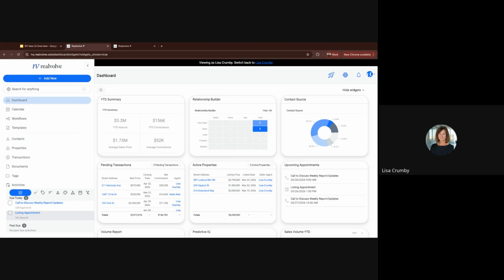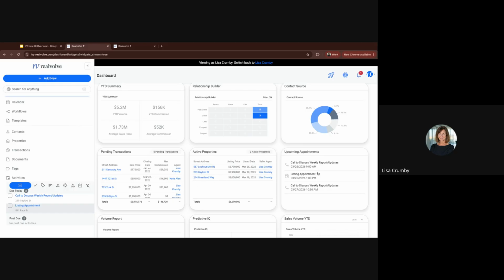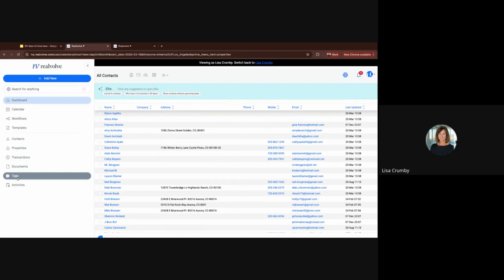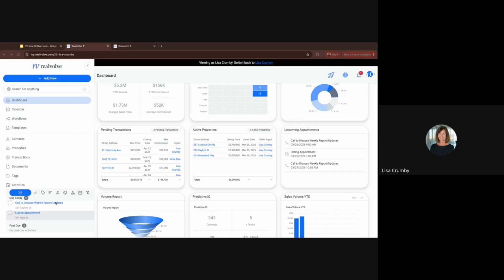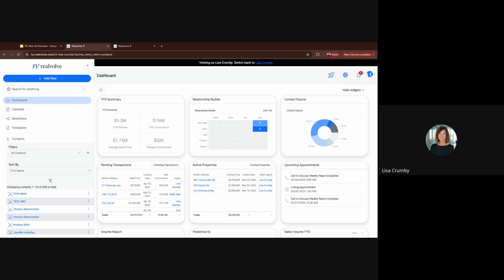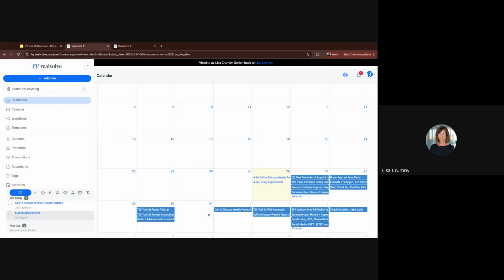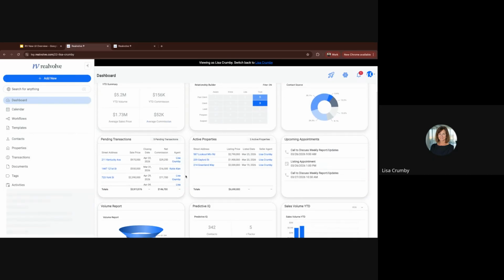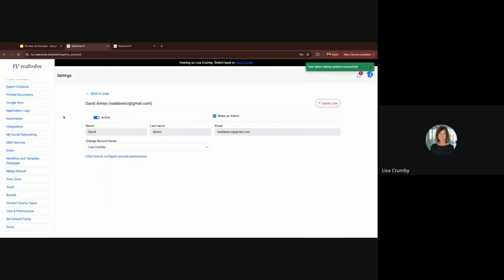Realvolve Updated Dashboard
Get a complete look at the new Realvolve dashboard and how it helps you stay focused, organized, and in control of your business. In this walkthrough, we break down the key features designed to give you instant visibility into your pipeline, daily priorities, and overall performance.

You’ll see how to track your year-to-date production, monitor contact activity, and quickly access the tools you use most—without digging through multiple screens. We also cover how the dashboard keeps your tasks, notes, and communication front and center, so nothing slips through the cracks.
Whether you’re starting your day or checking in on your progress, the new dashboard is built to give you clarity and direction at a glance.

👉 Watch now to see how it all comes together and how you can make the most of it in your daily workflow.